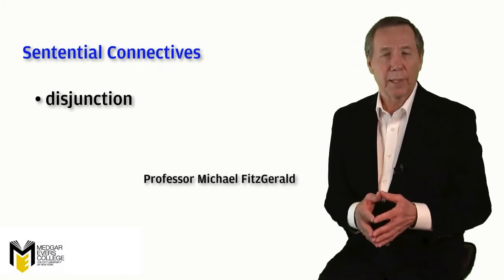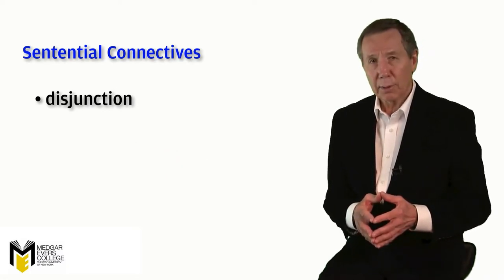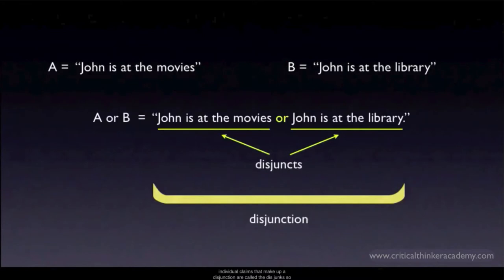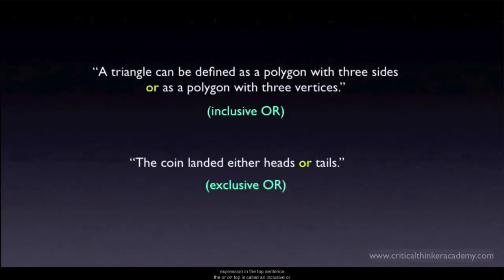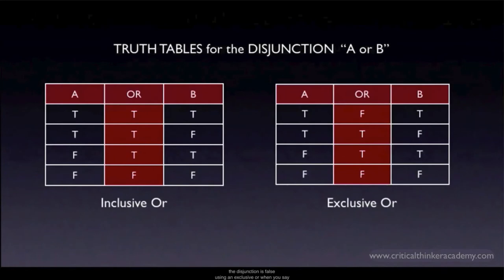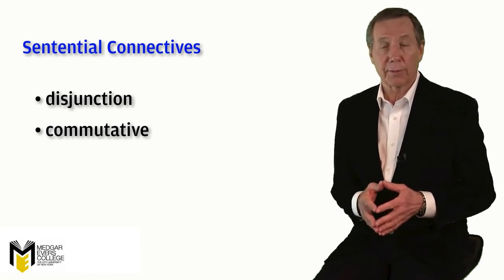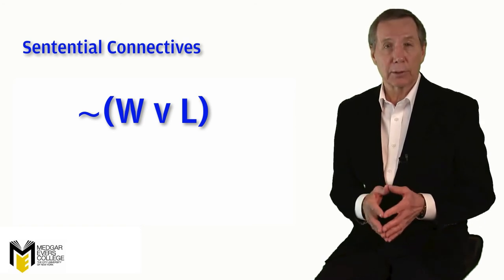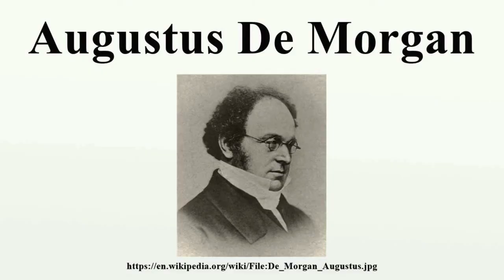MEC PHIL 101, Unit 10.3: Sentential Logic, Part 3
The sentential connective for disjunction is explained, and the rule for its application is derived from its corresponding truth table. The distinction between inclusive and exclusive disjunction is explored, and one of DeMorgan's equivalences (the logical equivalence of a negation of a disjunction and the conjunction of two negations) is introduced.